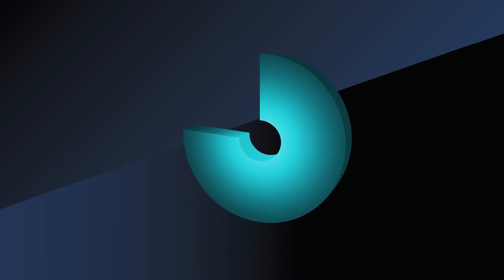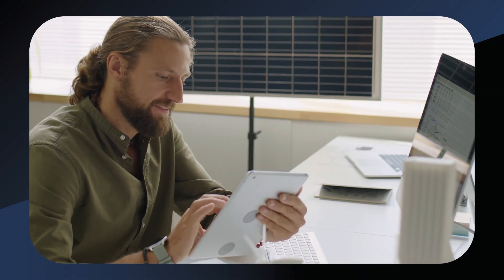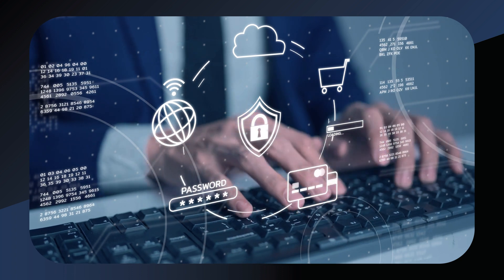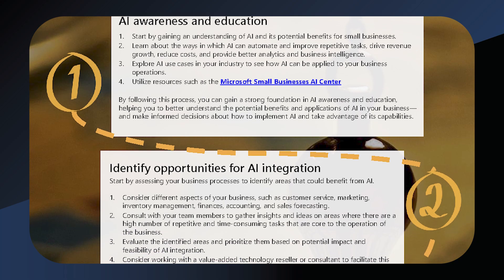Intro to AI, AI for SMBs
Welcome to the first video in our AI for Small and Medium Businesses (SMBs) series, hosted by Heather Gordon, General Manager, World Wide Small & Business. In this episode, Amit Sinha, Chief Technology Officer, Small Medium Business & Scale, shares how generative AI can help SMBs improve business operations by boosting productivity, helping inform decisions about product development, marketing, and sales strategies, and efficiently streamline repetitive tasks.

To explore more about AI for small and medium-sized businesses, make sure to check out the full AI for SMB video series

Additionally, you can download the 2023 Small Business Growth in the Age of AI Trends, opportunities, and challenges whitepaper, which includes a comprehensive seven-step guide to effectively leverage and manage the power of generative AI